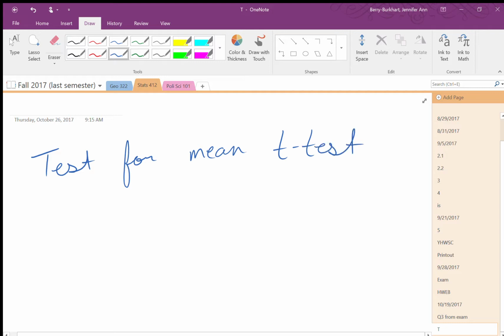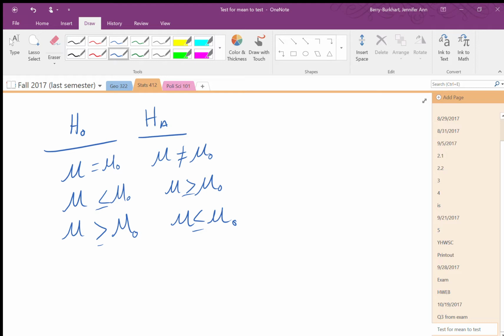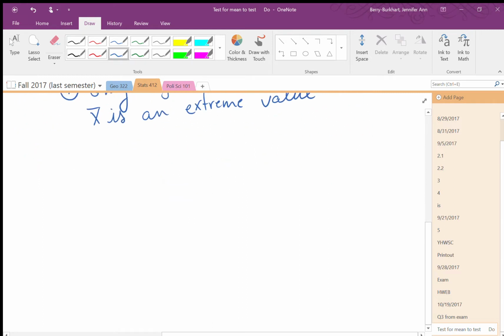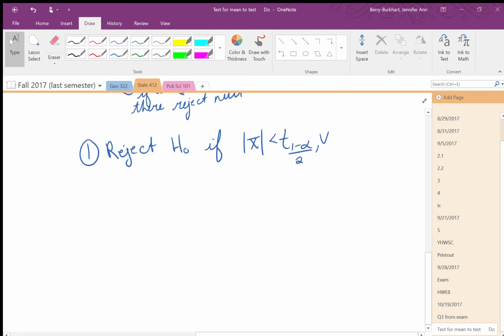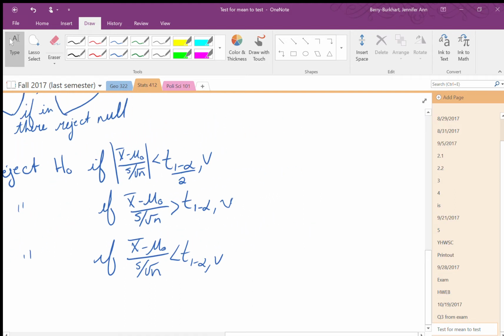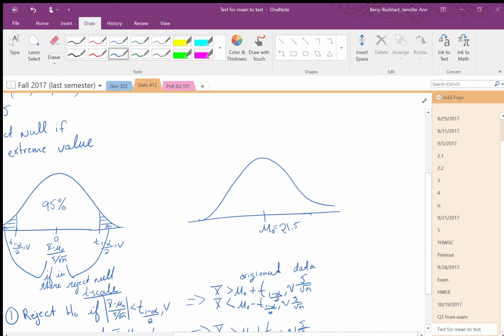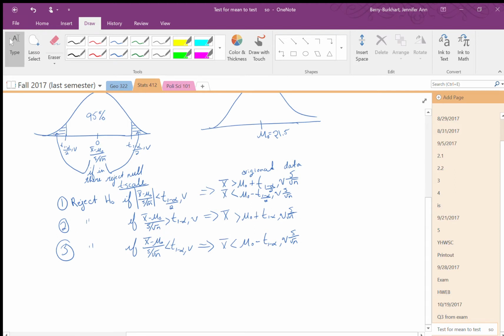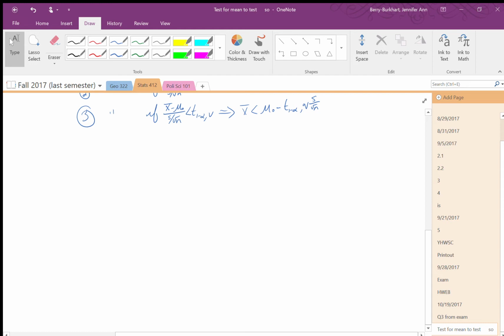Stats 412 10/26/2017 Part 1